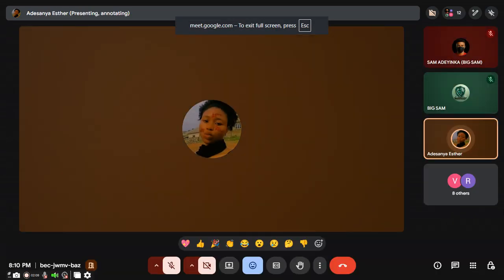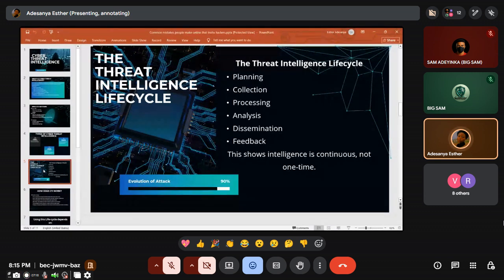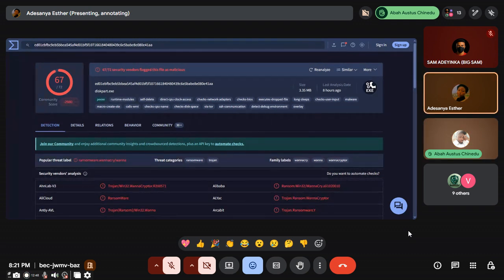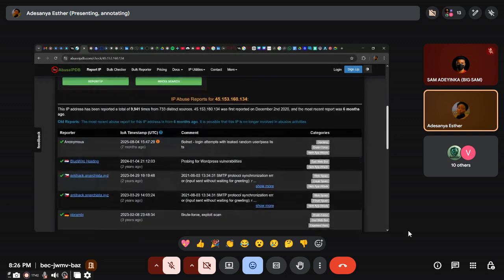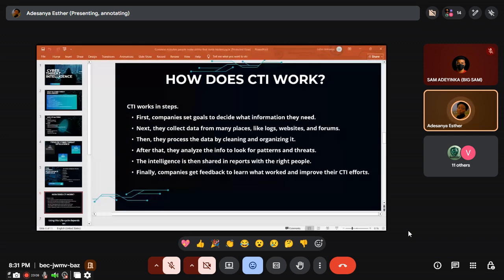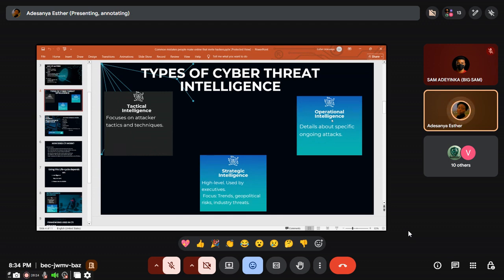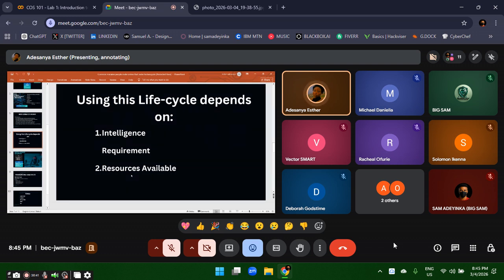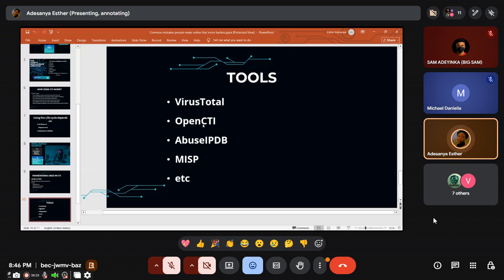THREAT INTELLIGENCE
🚨 QUANTUM ROUNDTABLE SESSION – THREAT INTELLIGENCE 🚨

In this insightful session organized by QuantumForge, we explored the critical role of Threat Intelligence in modern cybersecurity operations.

The discussion focused on how organizations gather, analyze, and utilize cyber threat data to identify, predict, and respond to evolving cyber attacks. Participants examined real-world threat landscapes, intelligence frameworks, Indicators of Compromise (IOCs), threat actors, and the growing importance of proactive defense strategies in cybersecurity.

This session also served as a presentation and evaluation platform where participants strengthened their communication, technical presentation, and analytical thinking skills in preparation for real-world cybersecurity engagements.

🎤 Presenter: MISS ADESANYA ESTHER
🎙 Host: DANIELLA MICHAEL

👨‍💻 Founder: Adeyinka Samuel
👩‍💼 Co-Founders: Daniela Michael & Abah Chinedu

📅 Date Conducted: 4th of March, 2026.
⏰ Time: 8:00 PM [W.A.T]

🔥 Topics Discussed:
• Cyber Threat Intelligence (CTI)
• Threat Actors & Attack Vectors
• Intelligence Lifecycle
• Indicators of Compromise (IOCs)
• Threat Hunting
• Open-Source Intelligence (OSINT)
• Security Operations & Defense
• Emerging Cybersecurity Threats

🌐 About Quantum Roundtable
Quantum Roundtable is an initiative founded by Big Sam and co-founded by Daniela and Austus. The initiative brings together cybersecurity analysts, researchers, students, and technology enthusiasts for accountability, collaboration, and continuous growth.

Its mission is to help participants become better presenters, stronger learners, impactful teachers, confident speakers, and industry-ready cybersecurity professionals through technical discussions, presentations, mentorship, and peer-to-peer learning experiences.